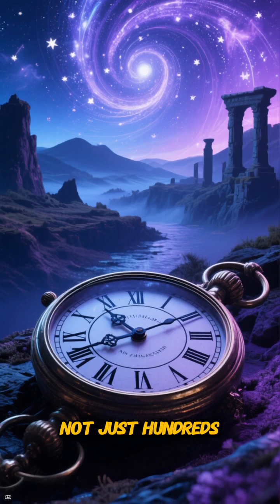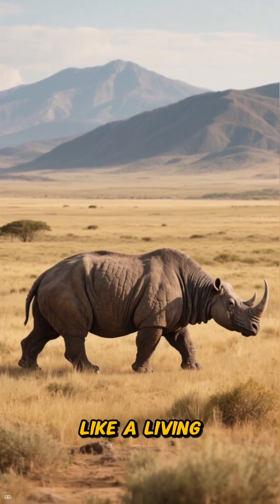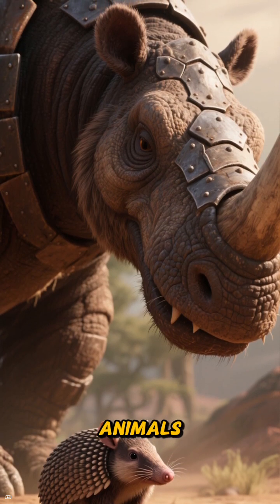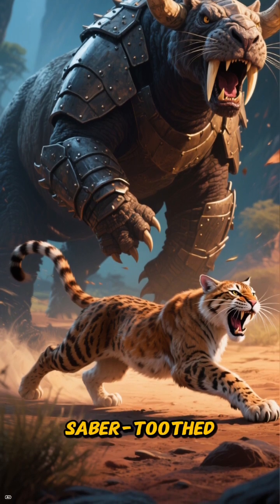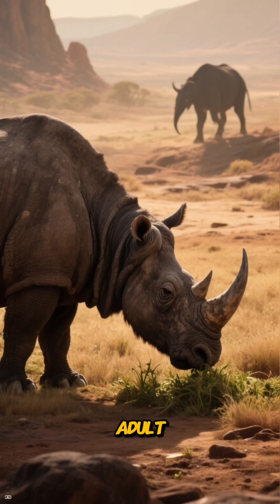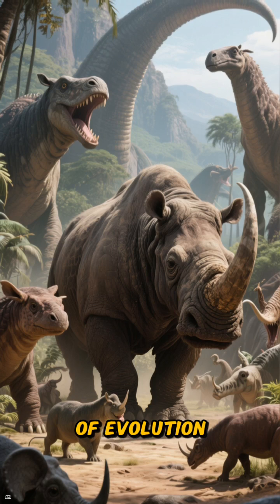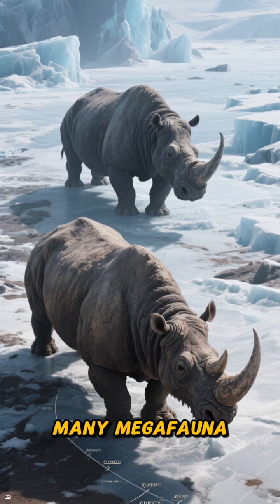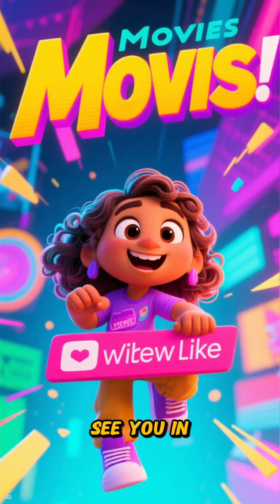The Giant Armadillos of South America 🛡️🌩️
Long before ranches and roads, South America’s pampas were home to giant armadillo relatives known as pampatheres—notably Pampatherium and Holmesina. Heavier and broader than modern armadillos (often 100–200+ kg), they carried banded, semi-flexible armor, powerful digging claws, and teeth adapted to tough grasses and roots. Sharing the Ice Age plains with glyptodonts (their tank-like cousins), horses, camelids, and sloths, pampatheres acted as ecosystem engineers, tilling soils and opening vegetation.